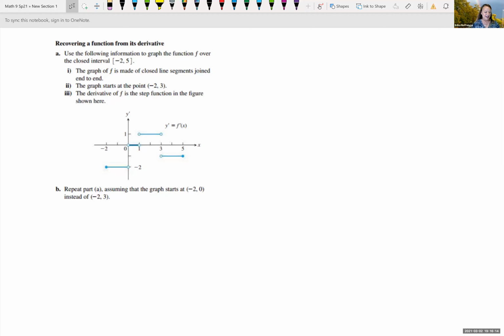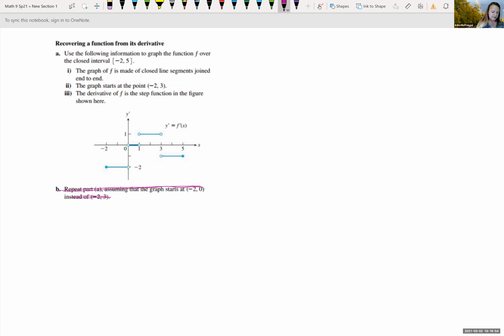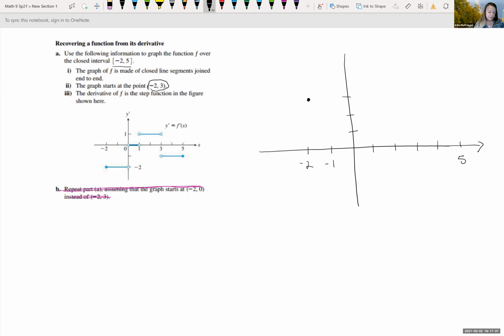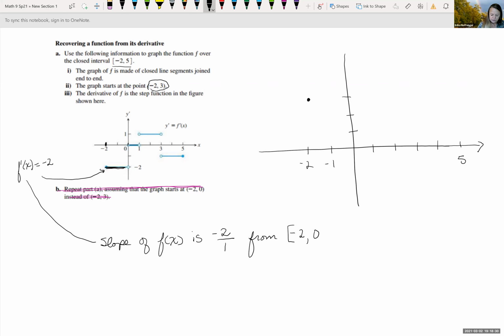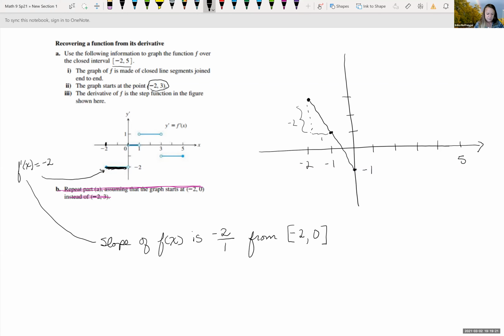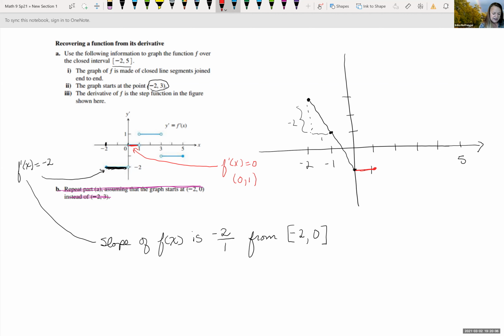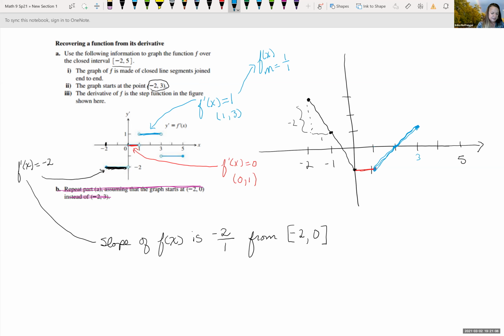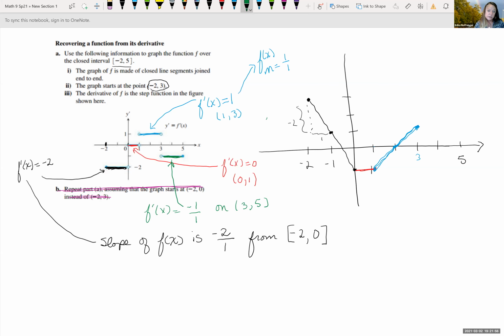Using information about a graph of f(x) and given the Derivative Function, Graph f(x)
An example of graphing f(x) given information about a graph of f(x) and given the graph of the derivative function.